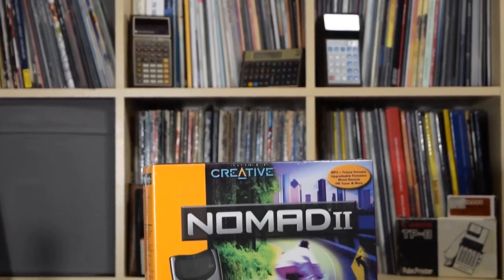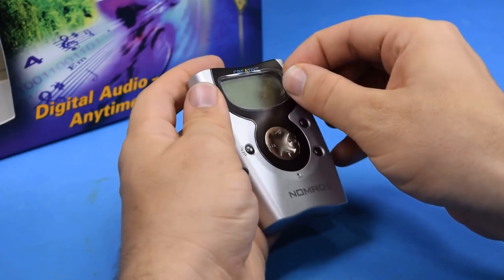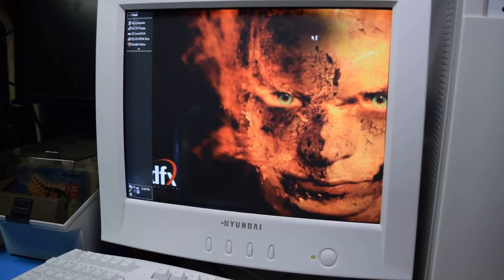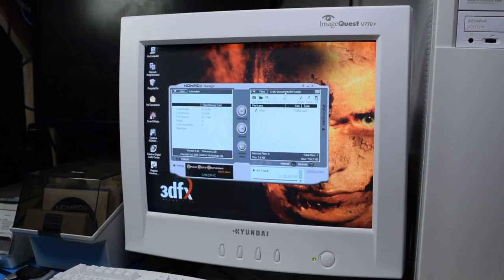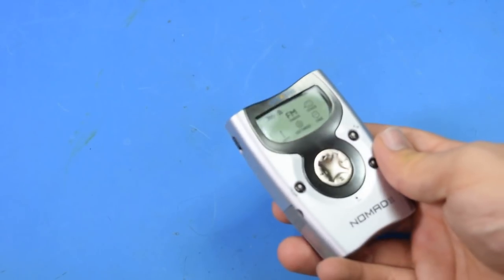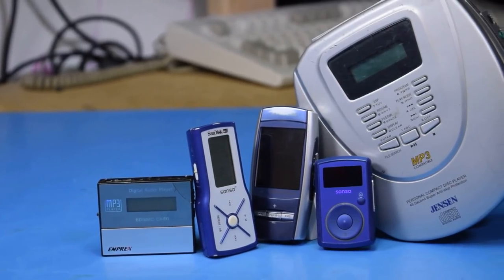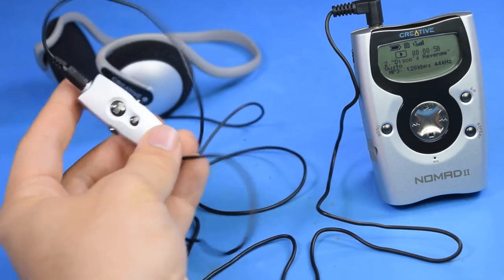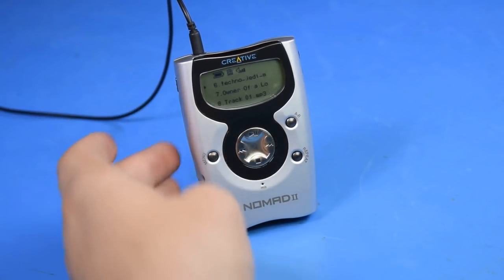Creative Nomad II: MP3 Player from 2000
I open up my 18 year old sealed Creative Nomad II to see how MP3 players were in 2000.

This thing is amazing. I really wish 128MB wasn't that maximum storage for it and that SmartMedia cards weren't so expensive. I could easily see myself still using this device today. It stood the test of time very well.